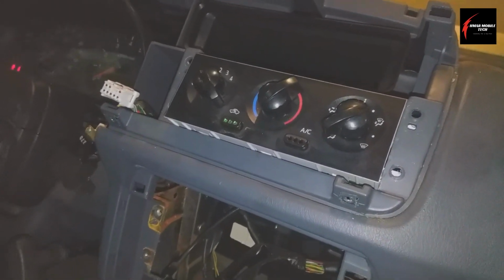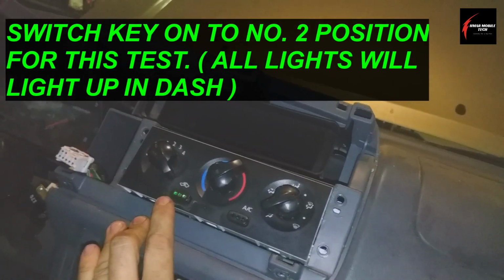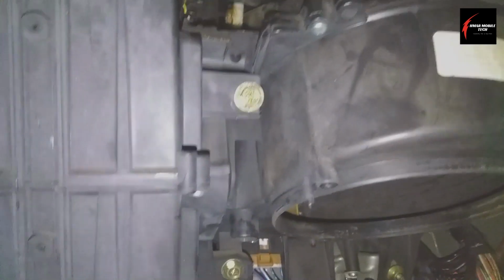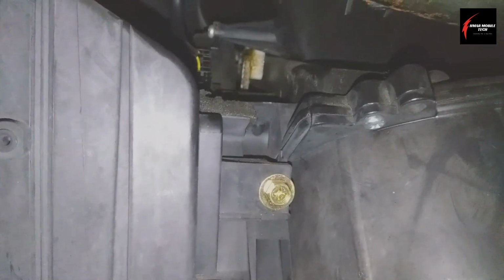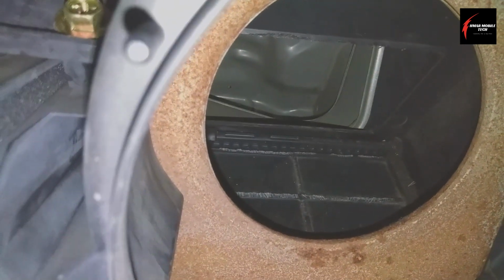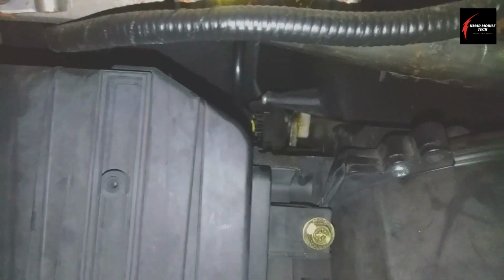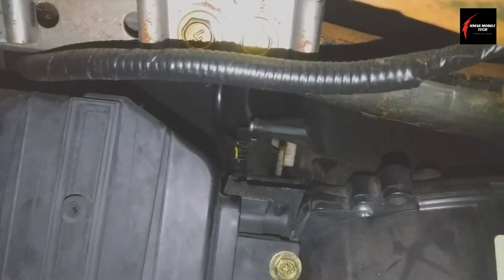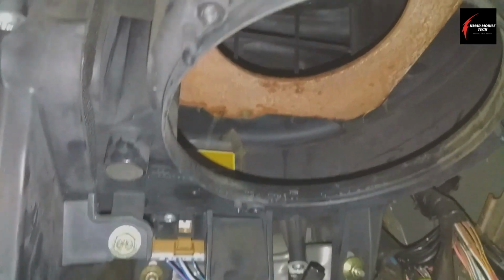Early 2000s NISSAN FRONTIER / PATHFINDER hvac recycle air / fresh air flapper door & circuit test